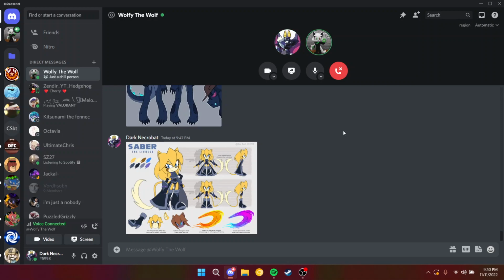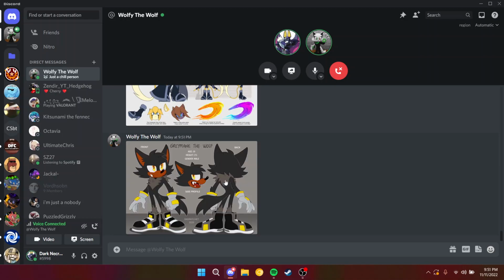Roasting the crap out of puzzled's oc (ft. wolfy the wolf)